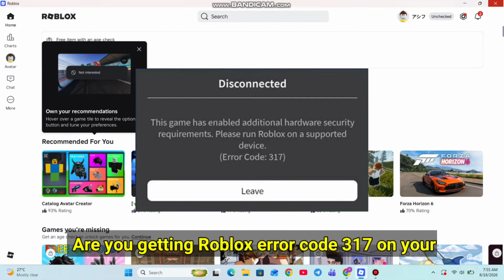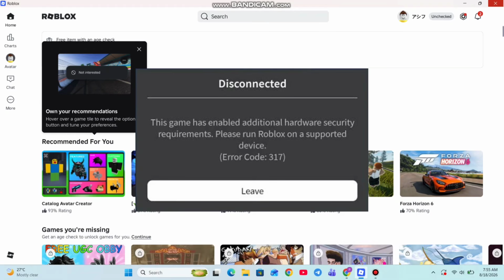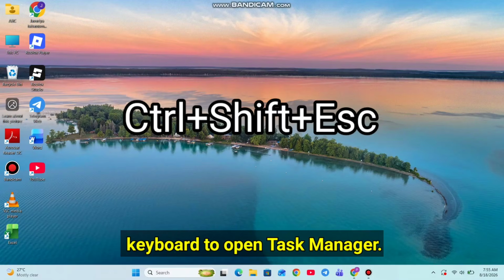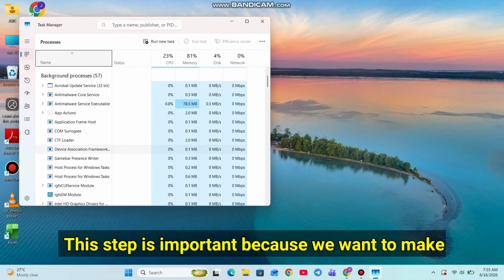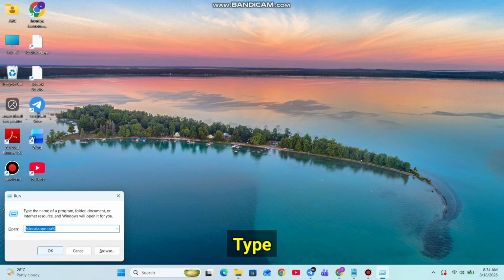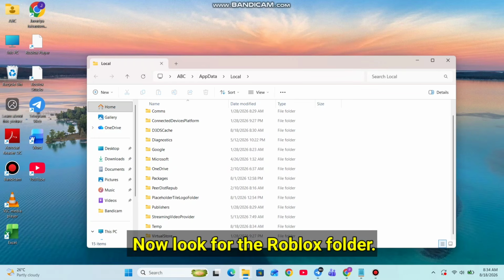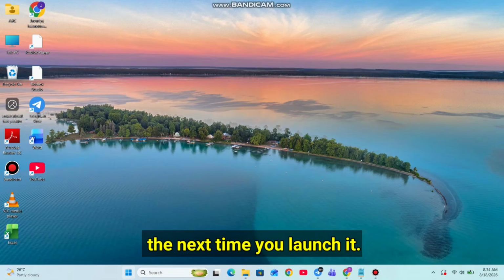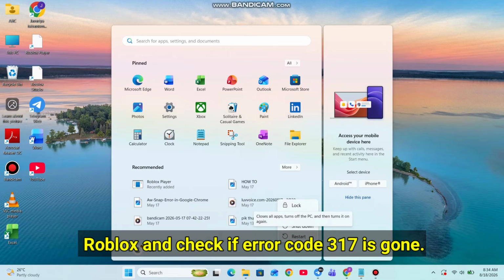Fix Roblox Error Code 317 | How To Fix Roblox Error Code 317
In This Video I will show you how to fix this new roblox error code 317 in just few seconds. watch this video carefull.